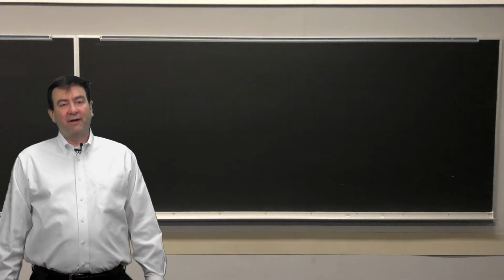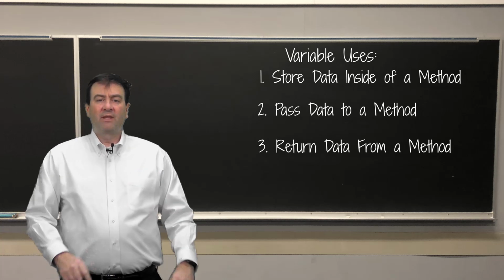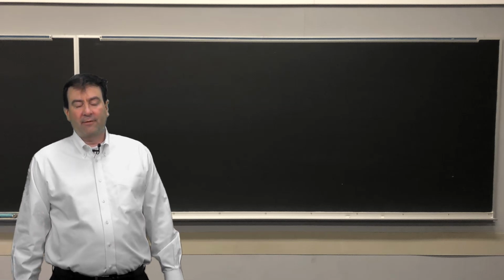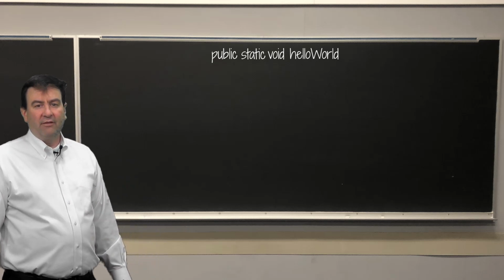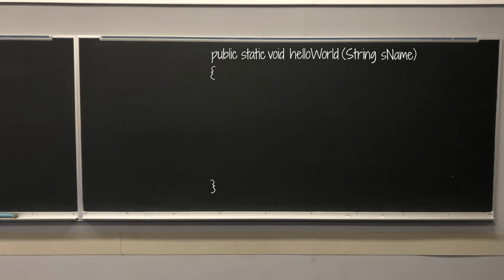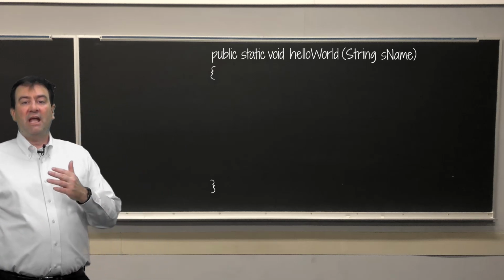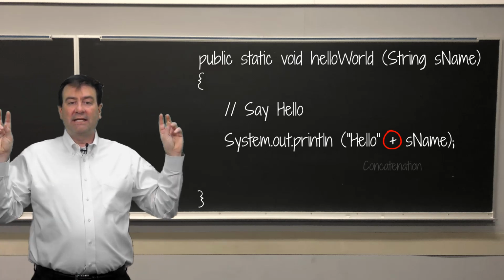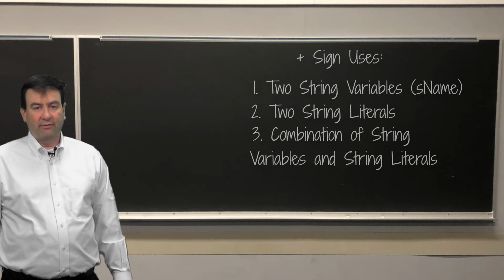L3 S3 Parameters